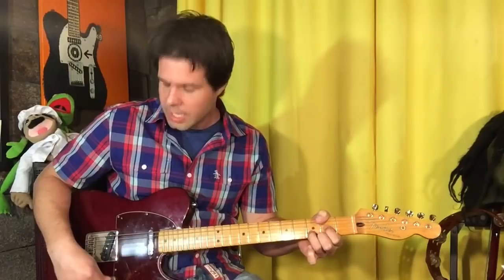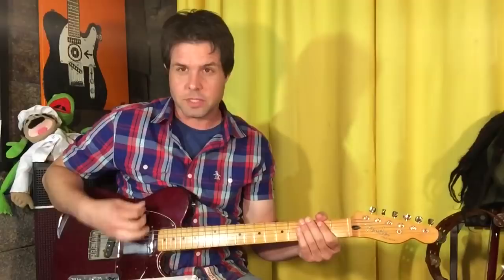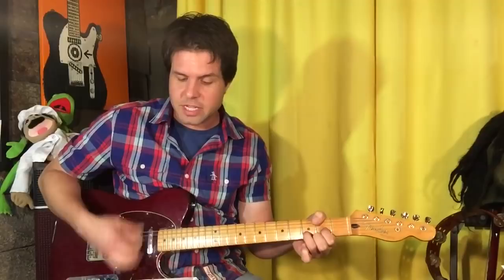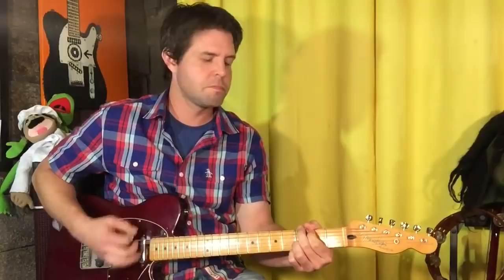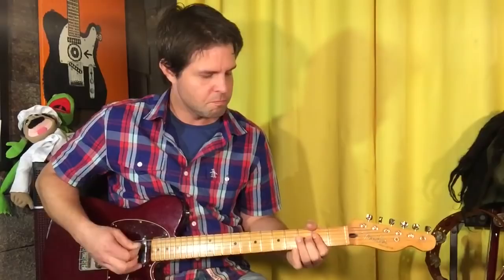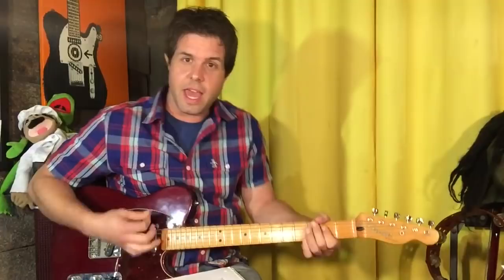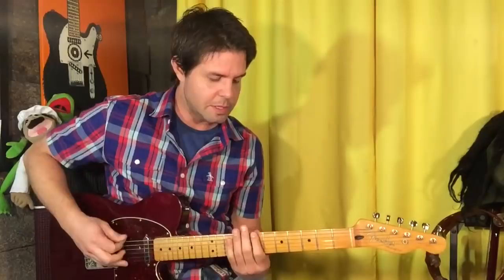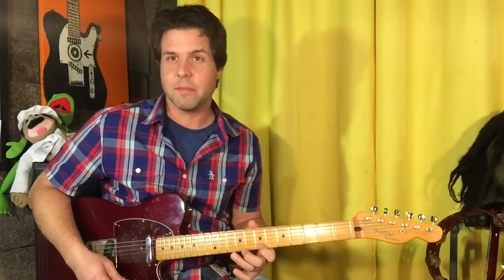Guitar Lesson: How To Play What's The Frequency, Kenneth? by R.E.M.